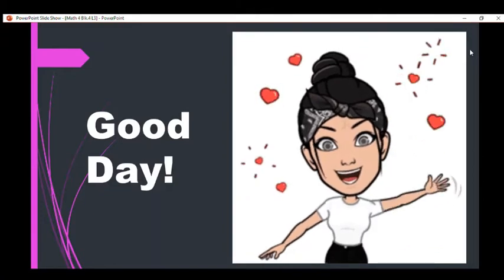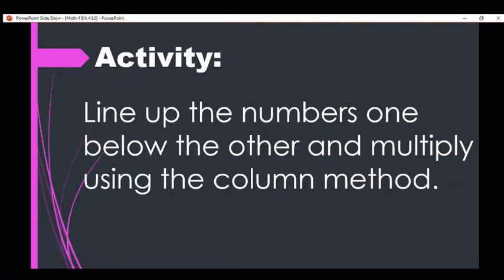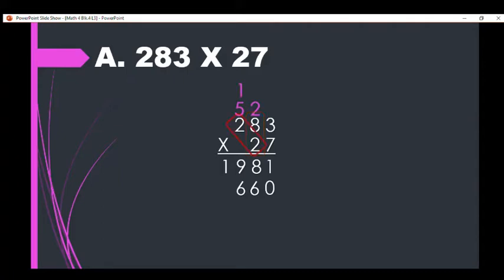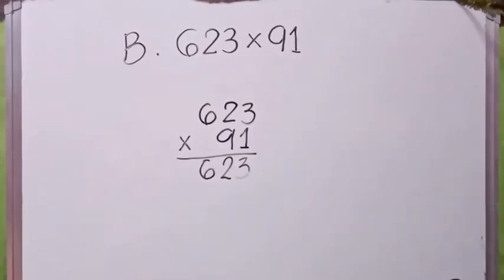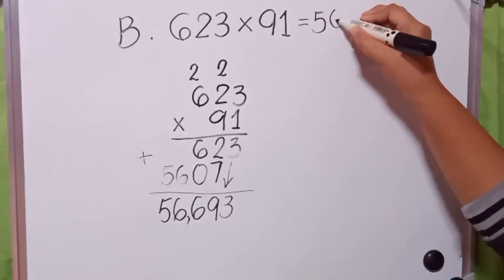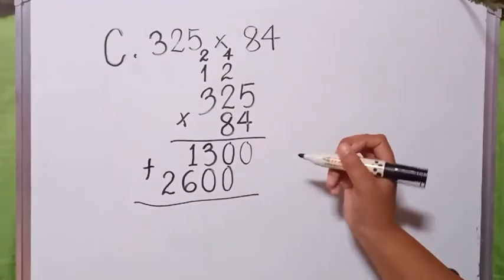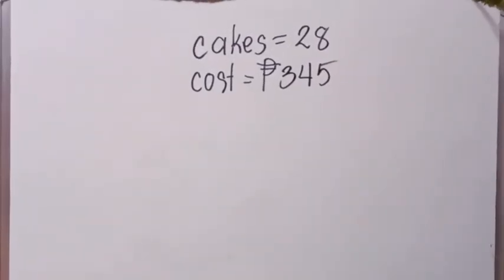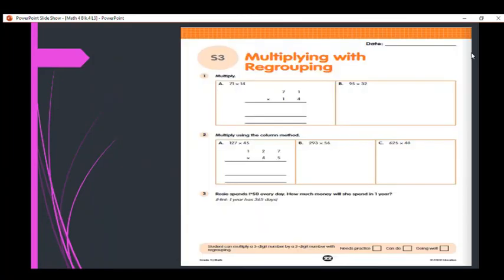Math 4 Block 4 Lesson 3 Multiplying with regrouping